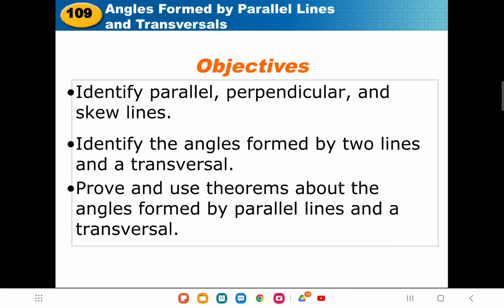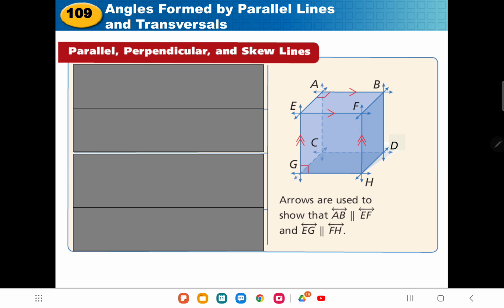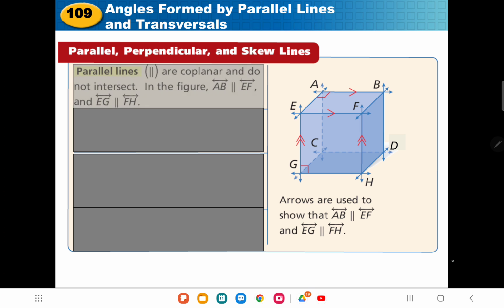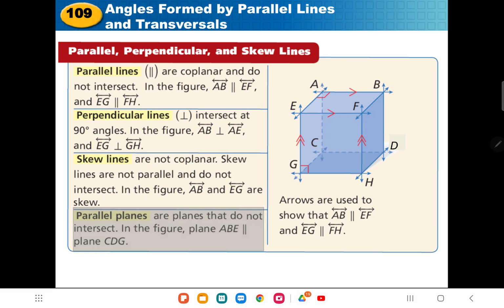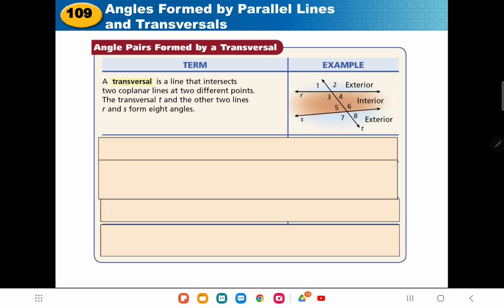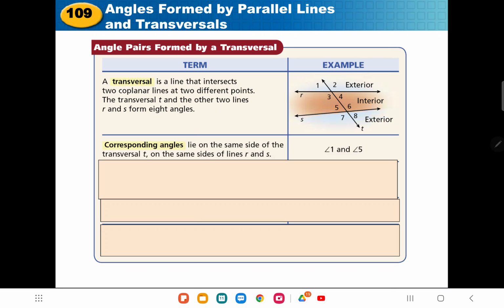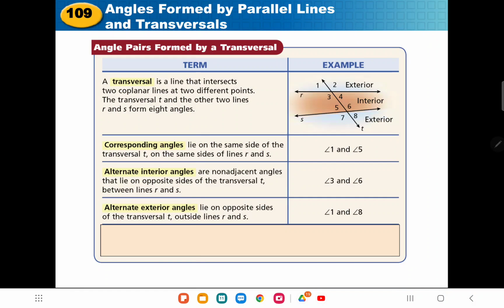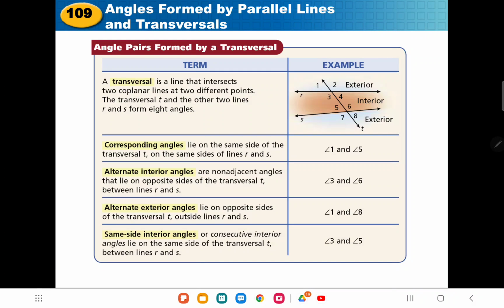Unit 2 -- Parallel Lines and Proof, Lesson 1A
Definitions of parallel, perpendicular and skew lines and planes; Definitions of Angles formed when two lines are intersected by a third line